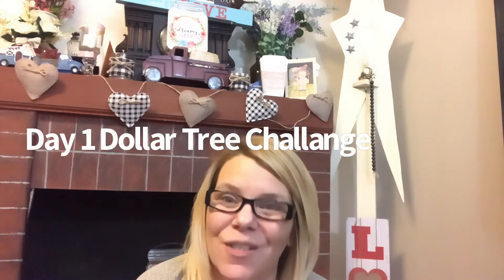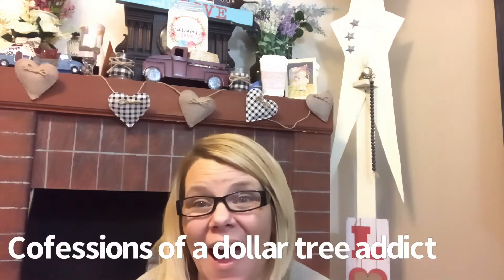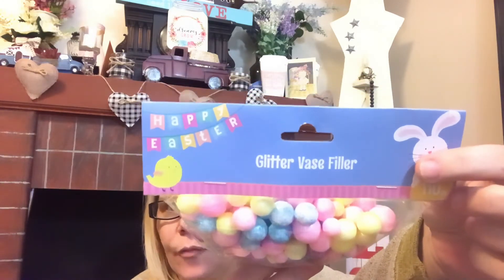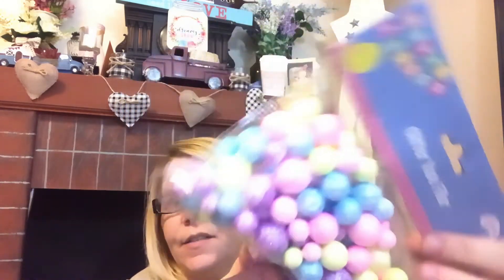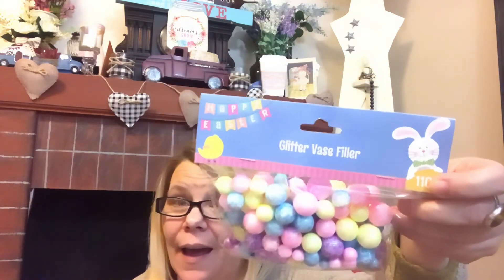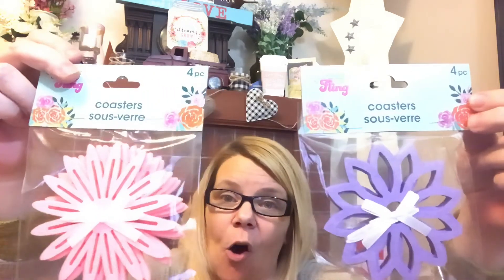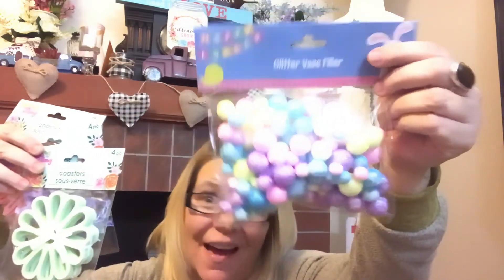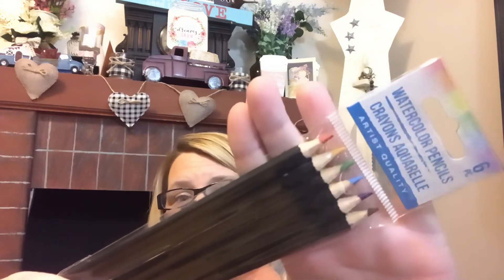Dollar Tree Challenge| DOLLAR TREE HAUL/ 5 for 5 challenge/ Day 1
Today’s video is a challenge hosted by holyspiritfirefall
 I was tagged by Marina  from Confessions of a Dollar Tree Addict

Mimi Sparkles ✨ channel as I mentioned her & adore her check her out below

to do a 5 day 5 Dollar Tree items Haul 5 minute video

I’m so sorry I didn’t realize at the time this was filmed that the Hostess was holyspiritfirefall I’ll do better tomorrow on getting that right in the video !
I am tagging / challenging
No  obligation of course just a fun challenge ! 😊 Have a wonderful blessed day! 🙏